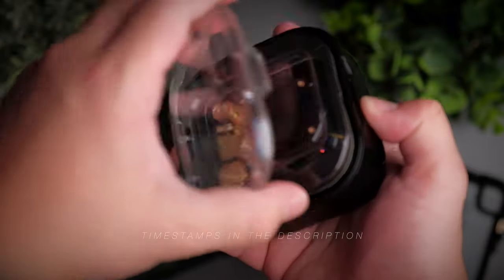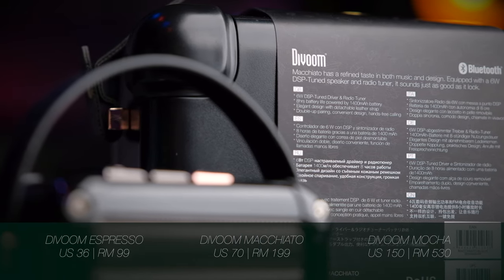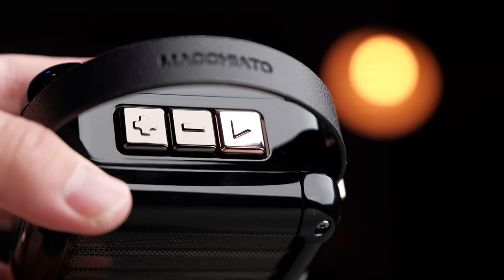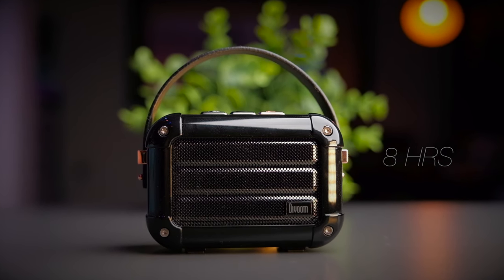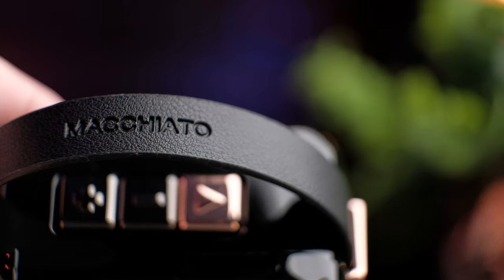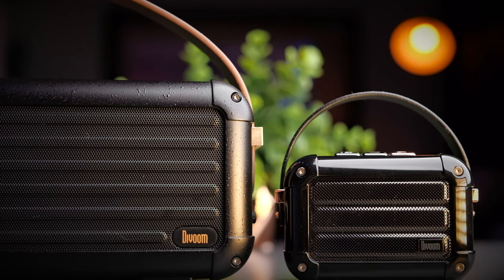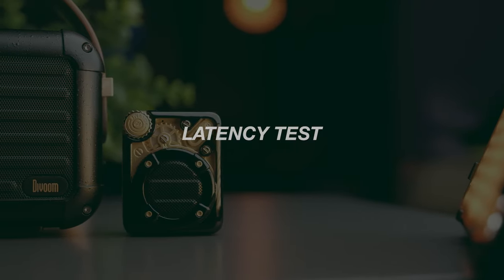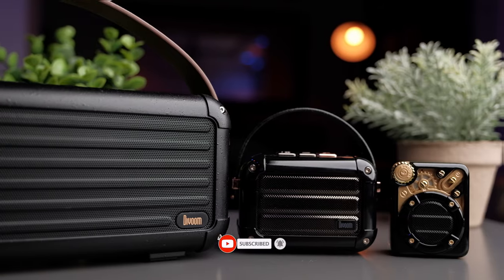Fantastic Collection of Speakers! Divoom Espresso, Macchiato & Mocha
These Fantastic Collection of Speakers! Divoom Espresso, Macchiato & Mocha! We first checked out divoom when we reviewed the Ditoo and I immediately fell in love with the build quality and attention to detail that Divoom puts into their products.

Today we’re taking a look at a series of speakers from Divoom which are aptly named their coffee series of speakers and to see if Divoom does live up to their standards for all of their products! Will they be any good?

Welcome to a review of the Divoom Espresso, Macchiato & Mocha!

Are you looking to Buy any of these divoom speakers? do check out my link and it would really help out the channel a lot!
Amazon Macchiato
Amazon Mocha

Timestamps:
0:00 - Unboxing
1:56 - Design & Build
4:57 - Battery Life
5:15 - Features
5:53 - Sound Signature
7:30 - Sound Demo
9:15 - Call Quality
10:33 - Latency Test
10:45 - Gaming Latency Test (Espresso)
10:59 - Gaming Latency Test (Macchiato)
11:13 - Gaming Latency Test (Mocha)
11:29 - Verdict

Gears that I use:
1. Main Camera
2. My Main Lens
3. My Mic
4. My Lav Mic
5. My Memory Card
6. My Latest Mic

Song: Diviners, Contacreast - Tropic Love